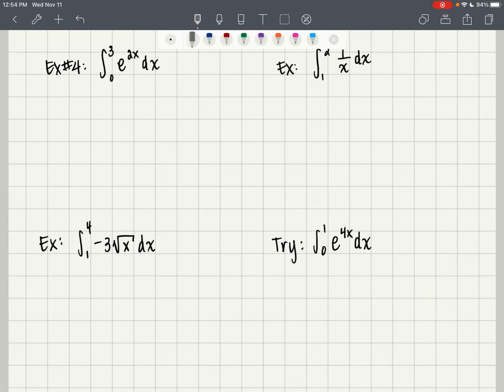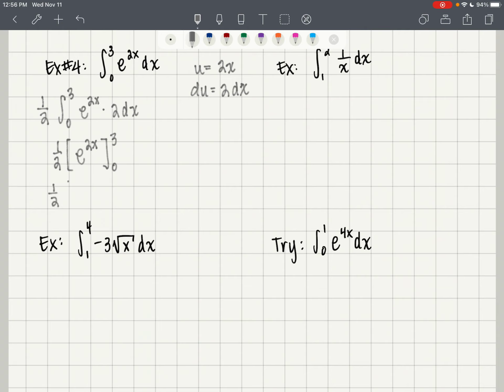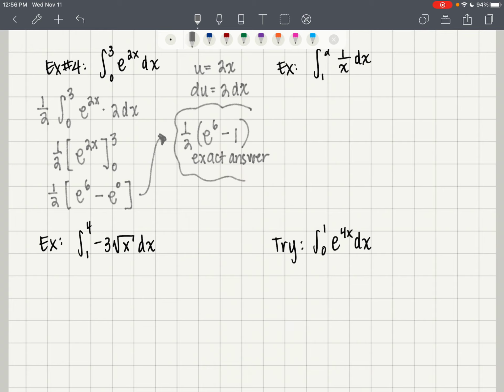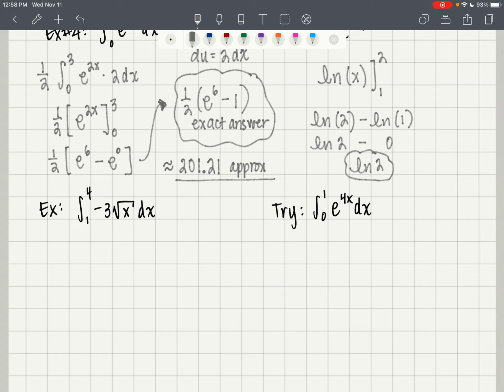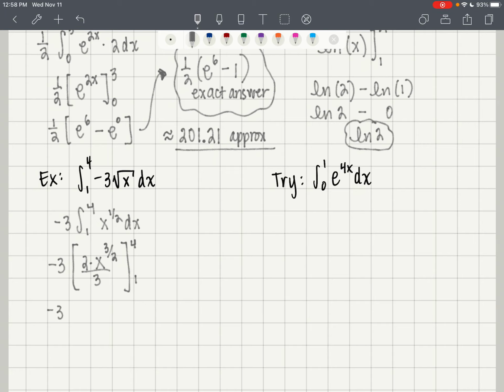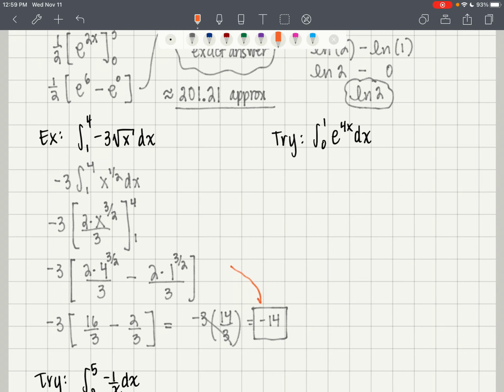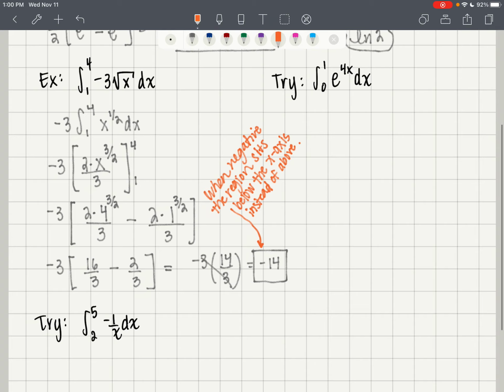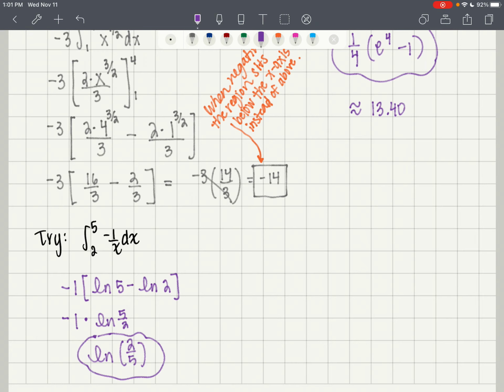BC 5 4E Definite Integral with exponential and log integrals